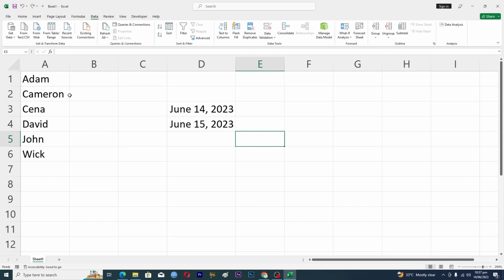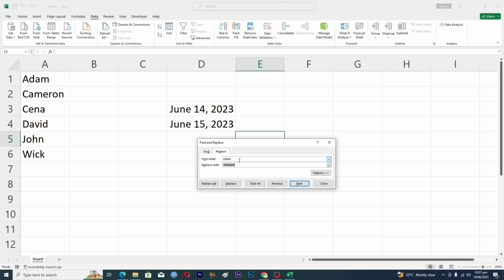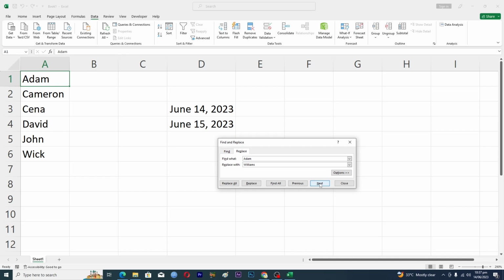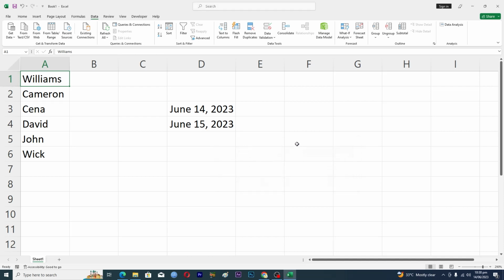How To Replace Words in Excel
excel exceltutorial Learn how to replace Words in Microsoft Excel sheet.